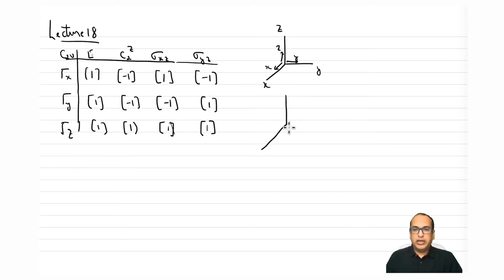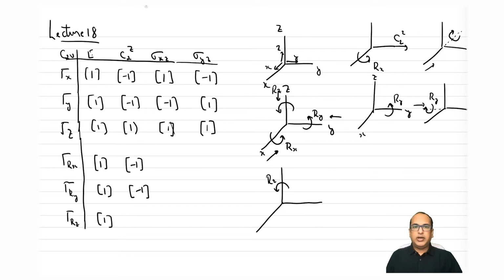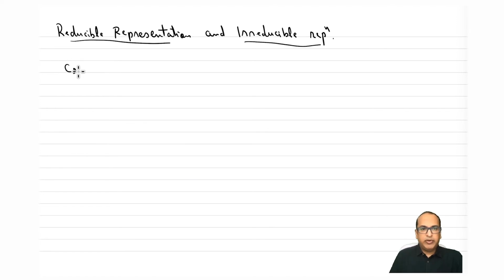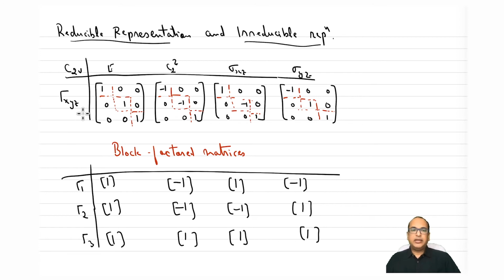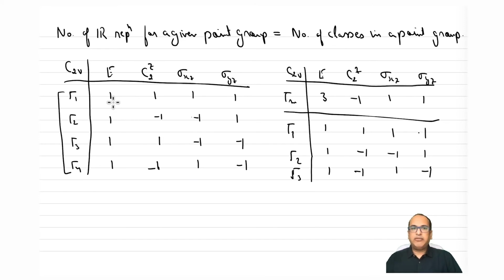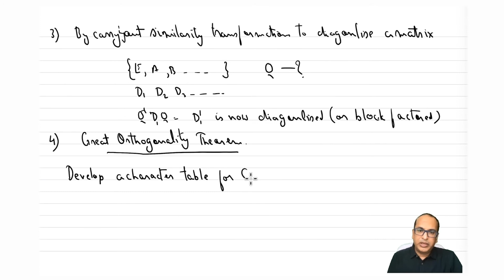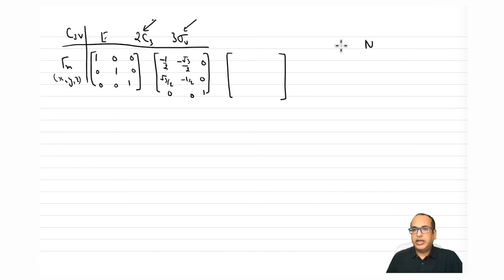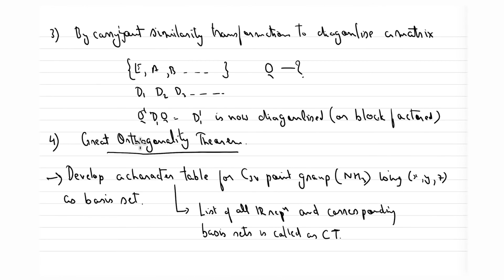mod05lec22 - Reducible and Irreducible Representations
Linear and Rotation Unit Vectors, Reducible and Irreducible Representations, Ways to write Irreducible representations, Block-factored Matrices